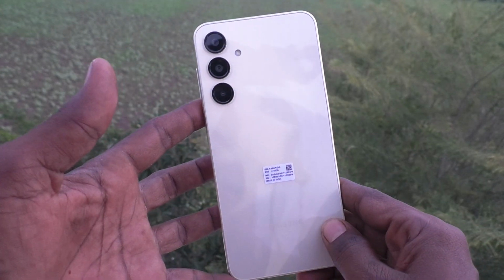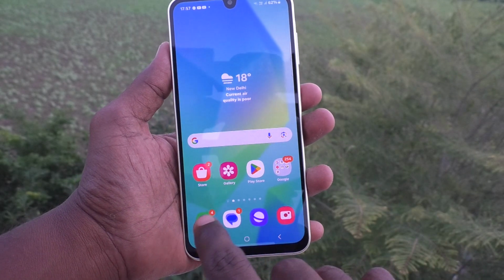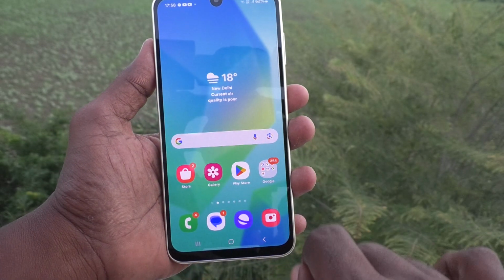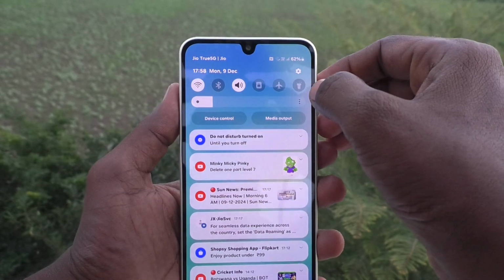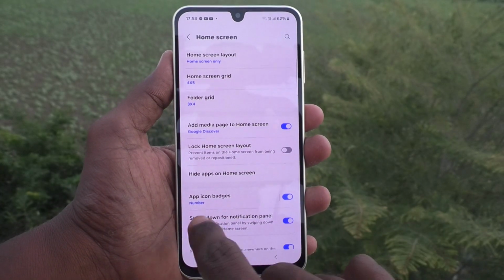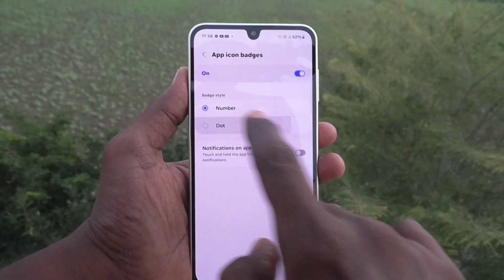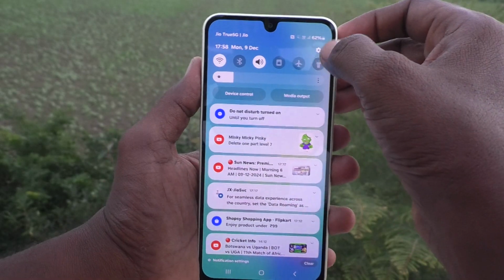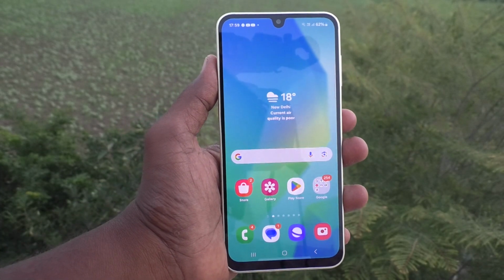How to change app icon badges in Samsung Galaxy A16 5G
Samsung Galaxy A16 5G app icon badges change settings: Learn here how to change app icon badges in Samsung Galaxy A16 5G smartphone

About Samsung Galaxy A16 5G Smartphone:
The Samsung Galaxy A16 has the following specifications:
Camera: 50 MP (Autofocus).
Battery: 5000 mAh.
Other features: IP54 dust and splash resistant